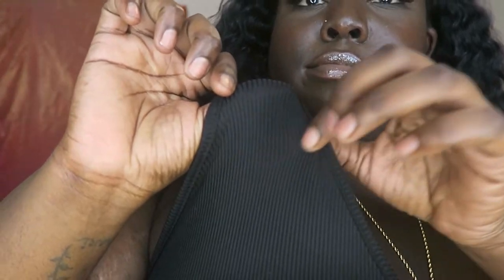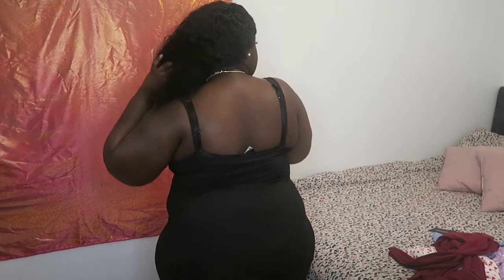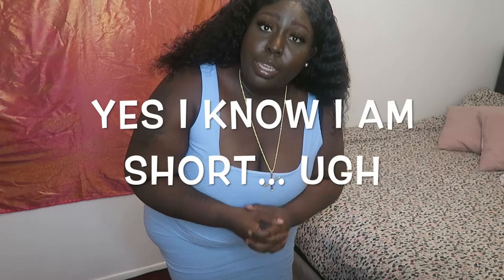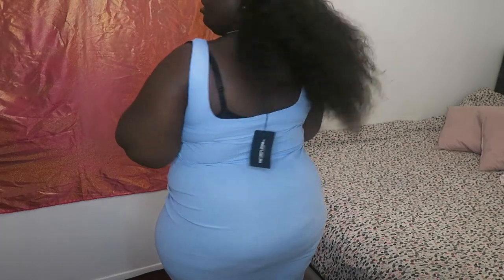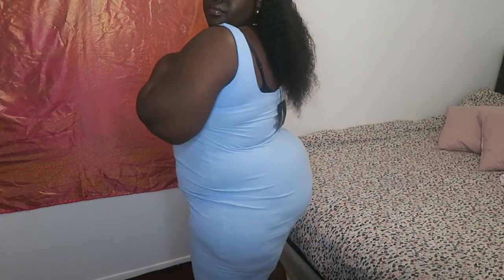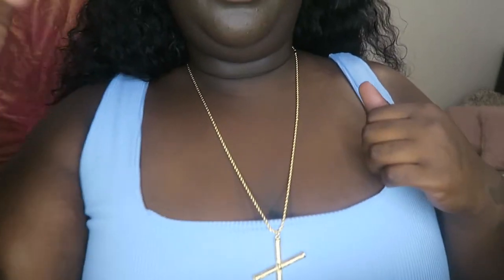PRETTYLITTLETHING HAUL PLUS SIZE EDITION ft Klaiyi Hair Part 2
Welcome LoveBugs

Hair in the Video 14”closure+ 16”, 18”, 20” bundles Indian Deep Wave

Song in this Video was done by my Cousin and Brother
Follow Both on Instagram
Sticky @f1zsticky
Flint @flintxreign

And me @melanovadipx